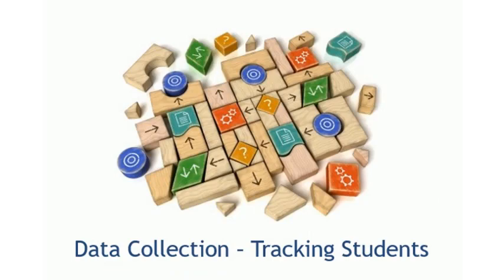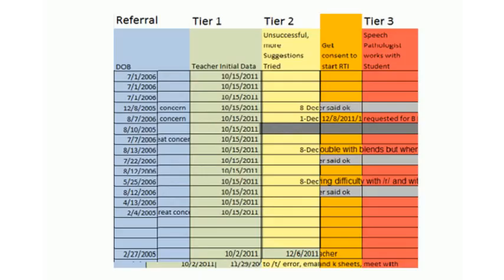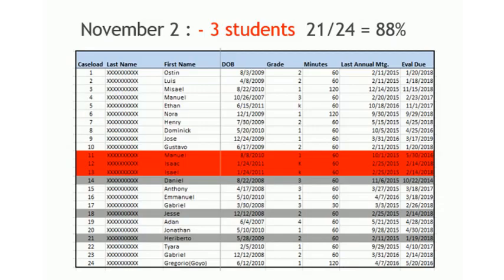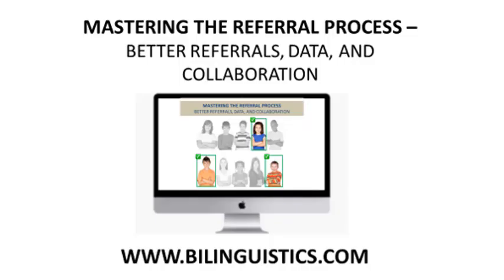How to Master the Speech and Language Referral Process – Better Referrals, Data, and Collaboration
The speech and language referral process has a huge impact on the work we do, it influences how many children we see, how big our caseloads are and how enjoyable our interactions are with teachers and other campus professionals. We've had a huge surge in the number of people downloading our free speech language referral forms and the number of questions people email.

I reached out to speech pathologists throughout the United States and even the Department of Defense working abroad who said they wanted to improve how they handled speech referrals. When I asked about what paperwork they were using or even their process, this is what the responses sounded like.

The truth is, no one actually wants to talk about speech and language therapy referral criteria. Most of us feel completely disempowered for making the monumental changes needed to improve it. Instead, people said that there are three other areas that they cared about the most.

Luckily, if we focus on these three areas, great change can happen. The one thing that is the most frustrating part of the speech referral process is that we are not able to support our teachers well, they ask for help and sometimes we know that a student will benefit from services, yet we can't work with the student directly or move her through the process fast enough.

This is despite the fact that research shows that teachers feel low confidence in identifying children that have communication difficulties and at the same time have a high desire to learn how to do it. Well, our free online resource process forums are designed to crack this.

Secondly, tracking students as they move through the speech and language therapy referral process has become a nightmare. Processes typically describe one student as he passes through the system, but what about two or five or 10? We use a simple spreadsheet that dovetails nicely with the speech referral process for us to keep track students well.

Lastly, we have difficulty moving kids onto our caseload because our caseload is already pretty full, yet we can't turn them away either, know that if we apply the same process that improves our referrals in the school to our caseload, we can reduce our numbers.

If you want more information on how to maintain great teacher interactions and improve data, check out this online course. It includes all of the speech referral form for teachers that you will need. There's even an added bonus section which will help you apply the same process to your caseload to increase dismissals.